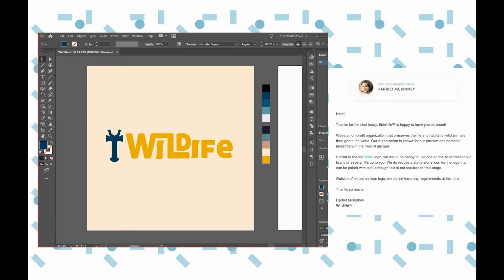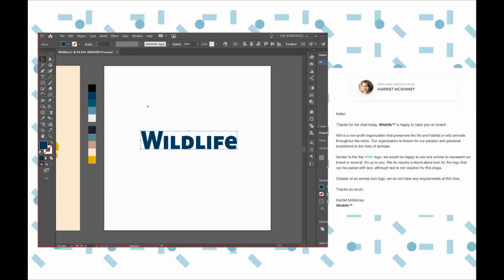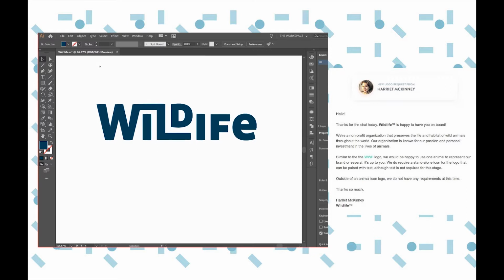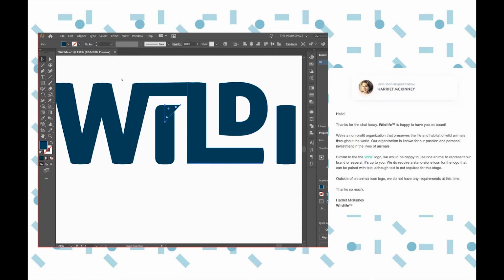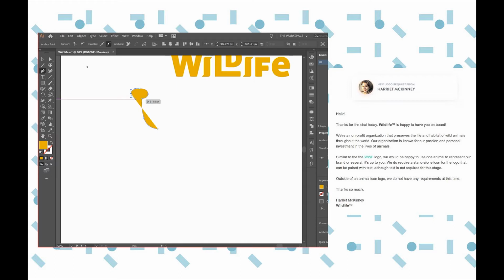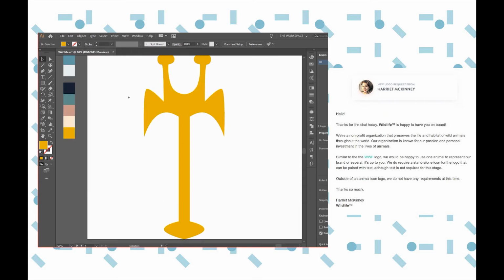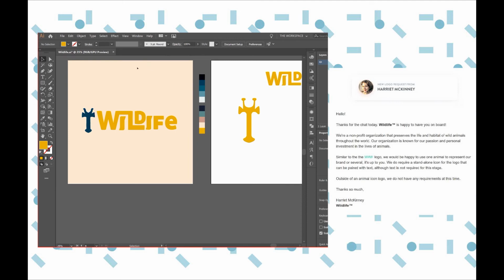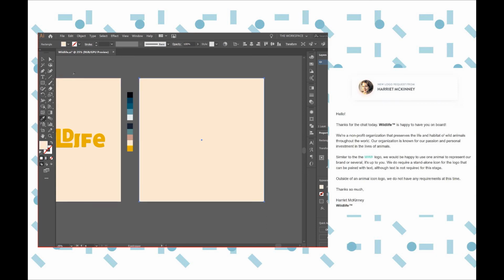30 Logos Challenge - Wildlife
Logo 5 of the 30 logo challenge

This week we take a look at Wildlife, a wildlife conversation effort similar to the WWF.